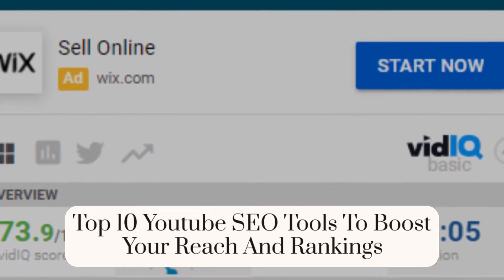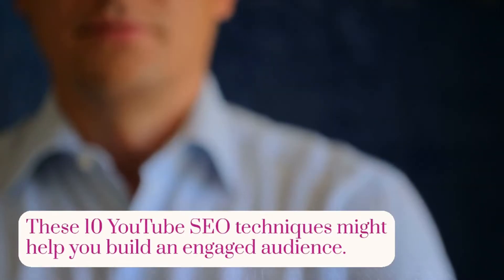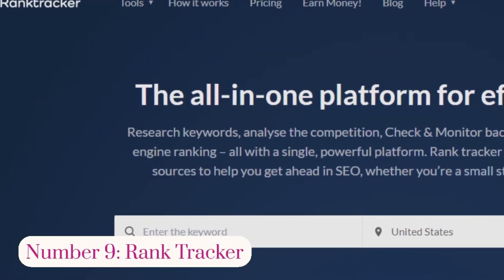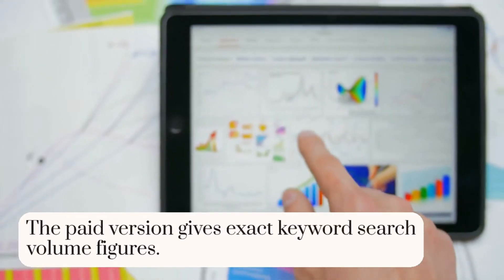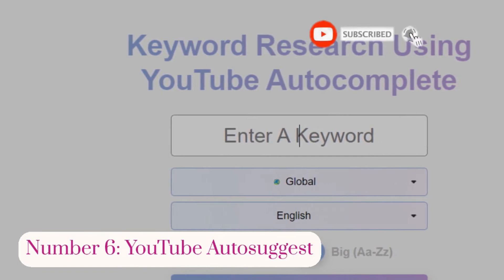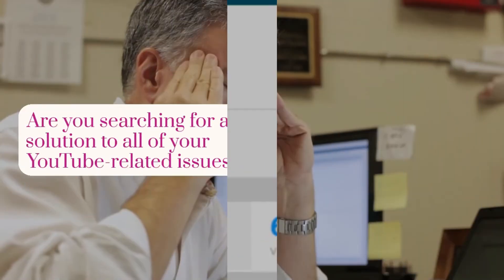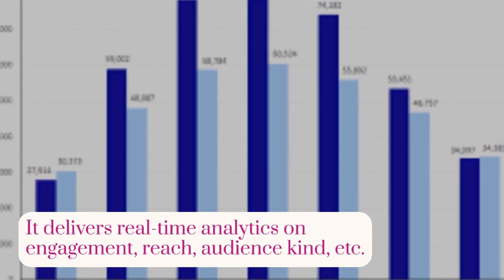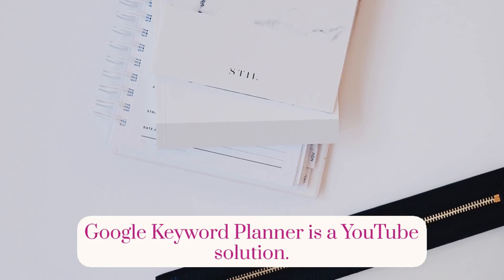Top 10 YouTube SEO Tools To Boost Your Reach And Rankings || Earn By Yourself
Hello,
In this video, we will talk about the Top 10 YouTube SEO Tools To Boost Your Reach And Rankings | YouTube SEO Tools
I am a Youtuber and I recently created a channel. I make videos on different and unique strategies to make money online.
• Digital Marketing
• Freelancing
• Youtube Channel Ideas
• Make Money Online Tutorial
• Local Service Guidance
• Passive Income Idea
• Business Ideas
All my videos are authentic and real. My Aim is to make the life of needy people easier in this hard time.

SEO tools
youtube SEO
youtube ranking
SEO tools for ranking websites
youtube rankings,
youtube ranking software
youtube search
top SEO tools
youtube video SEO
search engine optimization tools
youtube search engine optimization
SEO tools for youtube
#2 ON TRENDING
@WsCube Tech
@Justin Brown - Primal Video
@Smart Money Tactics
@earn by yourself
@Brian Dean
@Debt Busters
@kashif Majeed
@WsCube Tech
@Robert Benjamin
@wealth Maker Girl